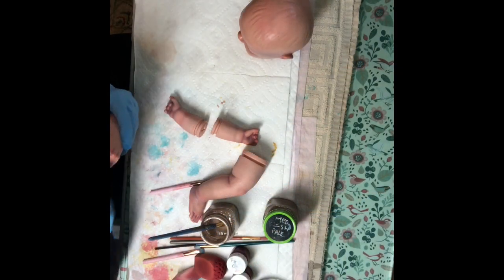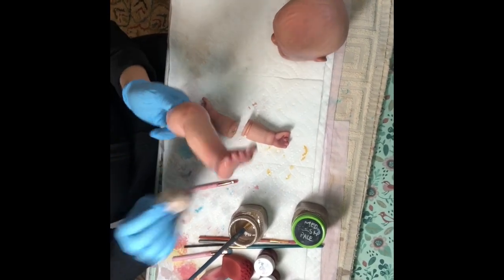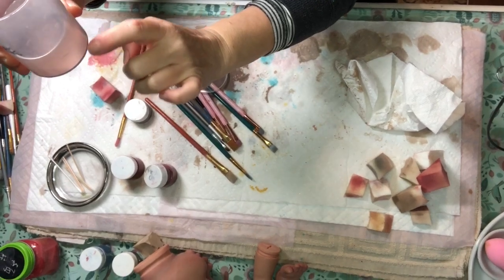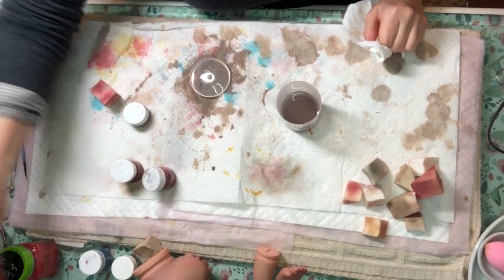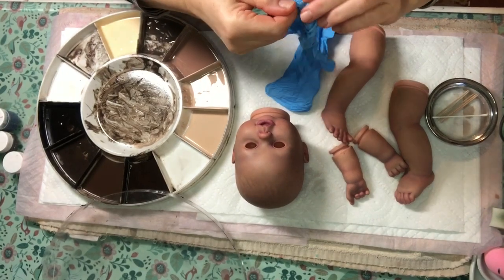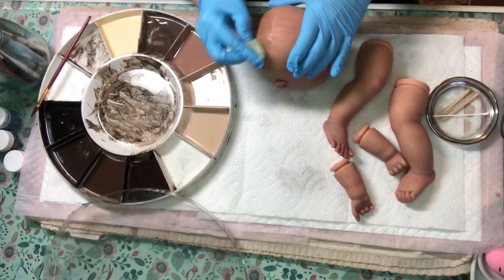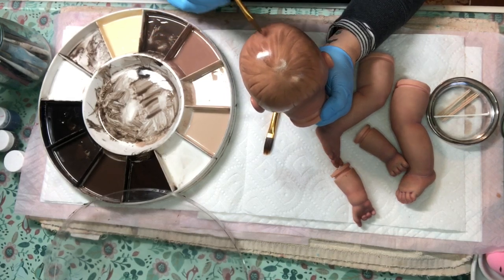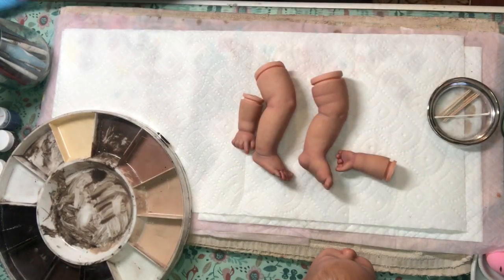Thrifty baby making PT4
More layers and some hair painting.